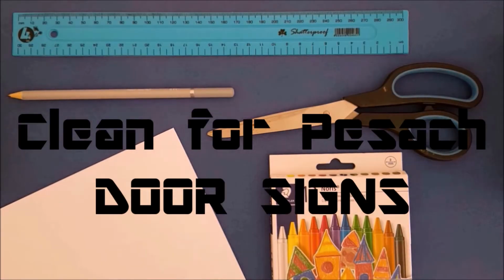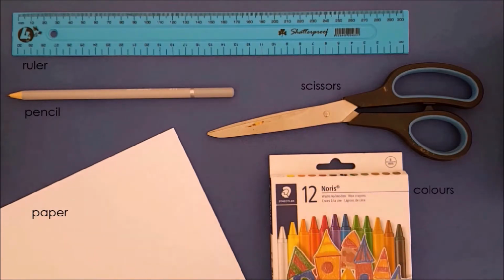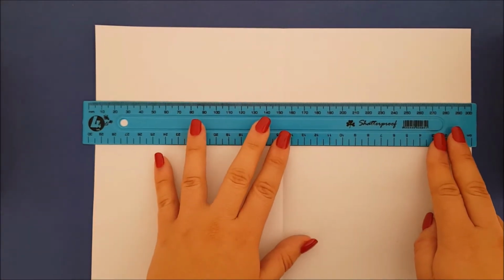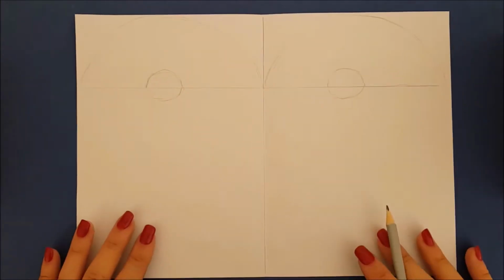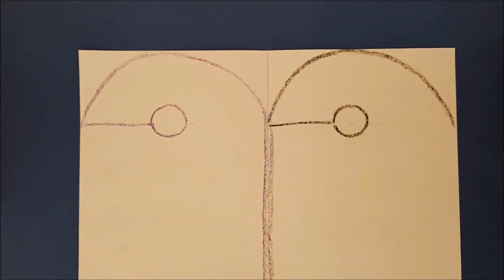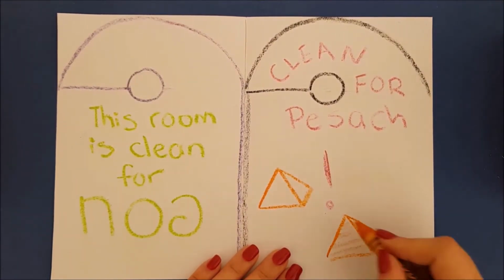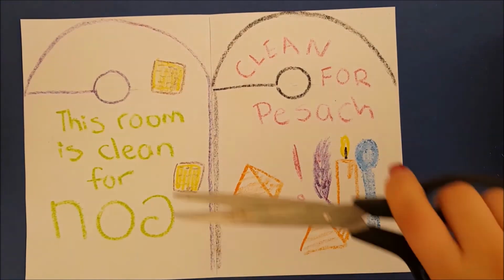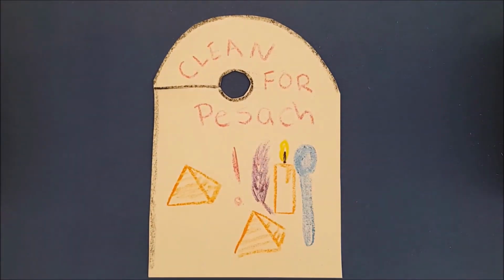"Clean for Pesach" Door Sign - Chag Life, Pesach Art and Crafts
In this tutorial we will be making an unusual Pesach art and craft - a door sign. These "Pesach cleaned" signs are easy and fun to make and can be done at your skill level. Its an easy way to prepare (and be creative) for this Chag
let us know what you think! If you followed along, send us or tag us on instagram @her.art.heart.studio

 ingredients:
paper
ruler
pencil
scissors
colours